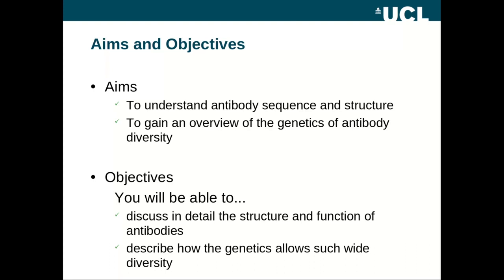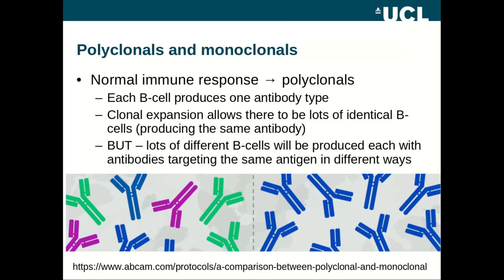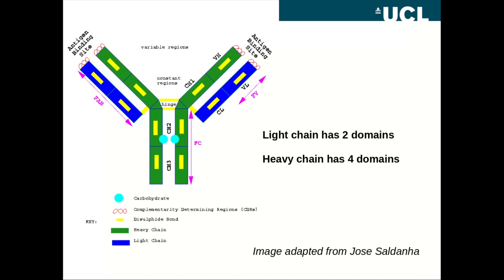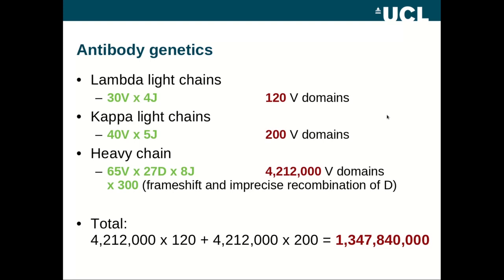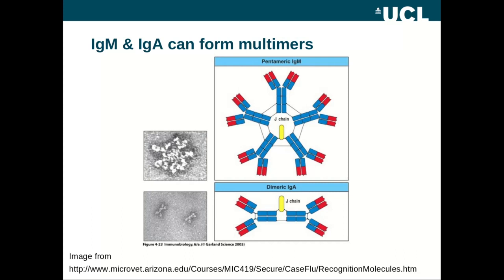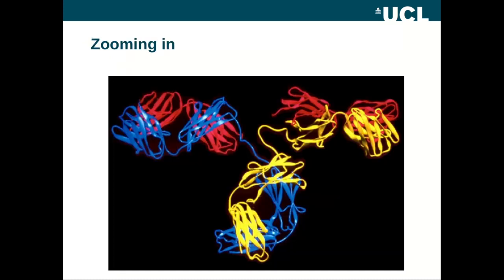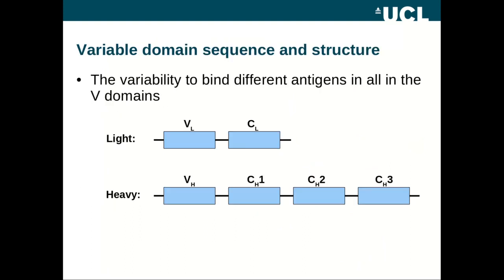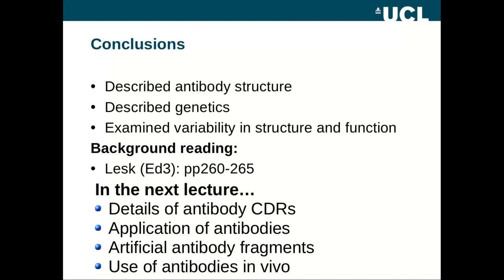BIOC0008 Antibodies Lecture 1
Antibody structure and function